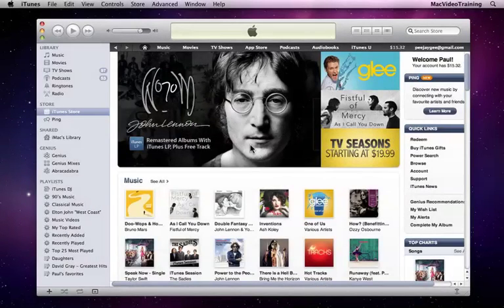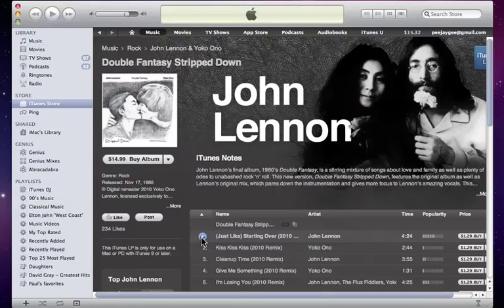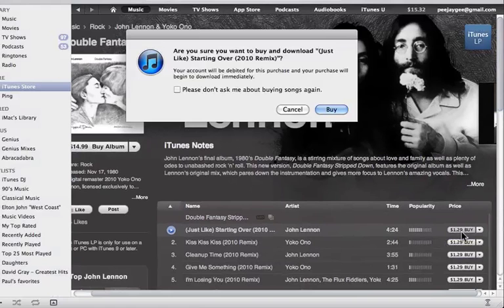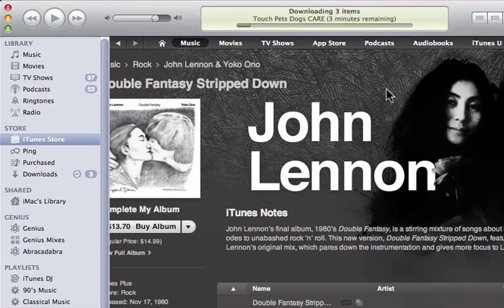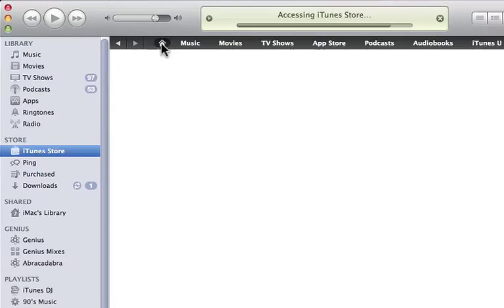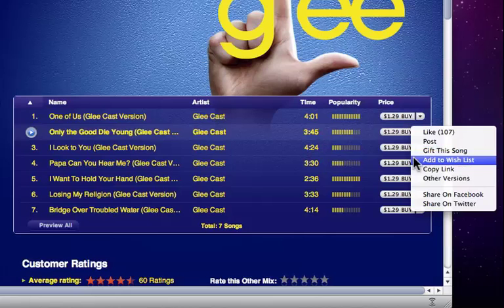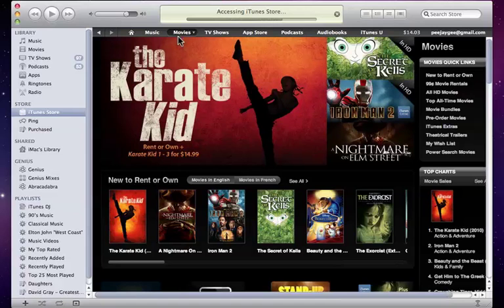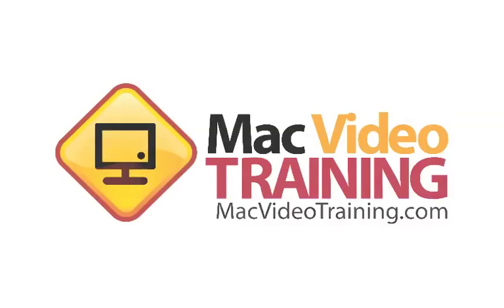Quick Start to iTunes and iOS Devices - Purchasing Content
Do you want to learn the basics of using iTunes with your iOS device? Do you want to get the most out of your iPod touch, iPad, or iPhone? Quick Start to iTunes and iOS Devices will show you how.

The video tutorials on this CD will guide you step-by-step to answer commonly asked questions. Learn how to use your iOS Device in a whole new way.

Learn how to import all your media (music, movies, TV shows, etc.). Organize your collection, and instantly find what you're looking for with just a few keystrokes. Create custom playlists with all your favorite songs, or let iTunes automatically make them for you using the Genius feature. Burn discs with ease!

The iTunes Store:
Find out how to purchase, rent, download, and stream music, movies, TV shows, books, podcasts, and more from one of the biggest online stores in the world. Discover new artists or share your musical tastes with others in the iTunes Store's Ping social network.

iOS Devices:
Own an iPod touch, iPad, or iPhone? We'll show you how to sync, transfer content, and backup your device to your Mac or PC. If you don't regularly connect your iOS device to your computer, you probably need this disc more than you know!